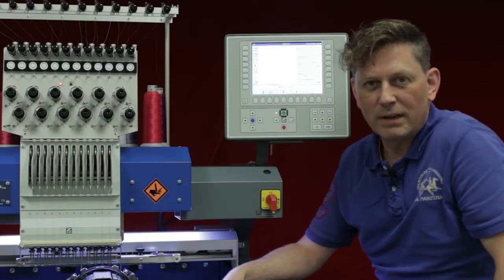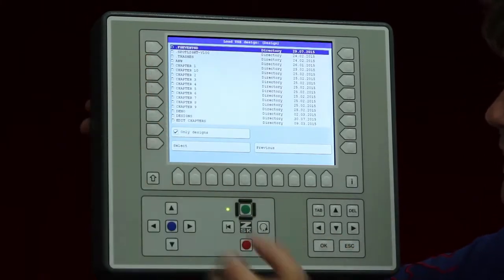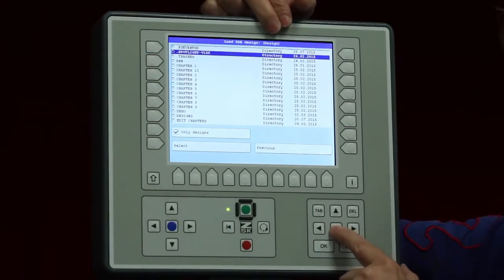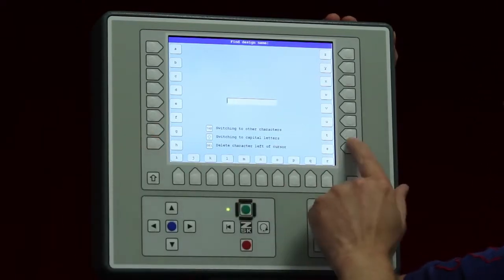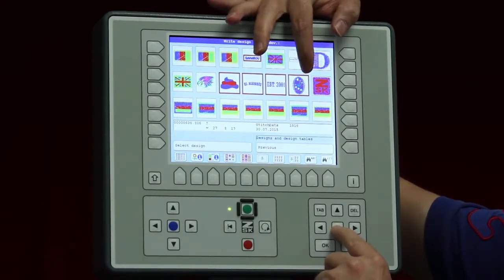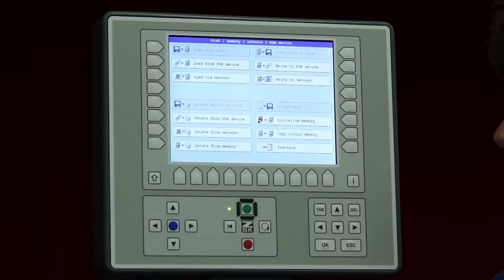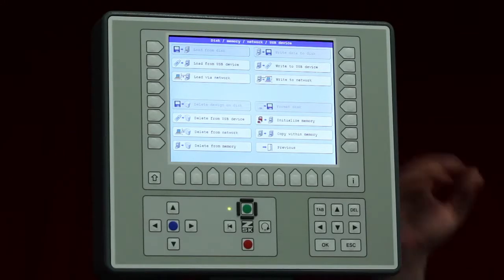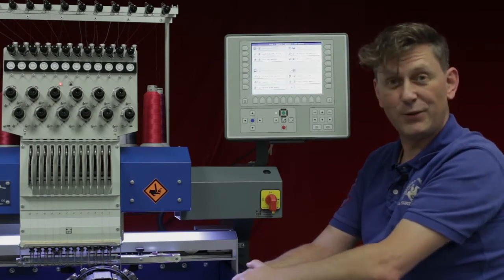Tutorial Controlador ZSK T8. Manejo de diseños de bordado en las Bordadoras Alemanas ZSK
Manejo de Diseños de Bordado en las Bordadoras ZSK desde el Controlador T8